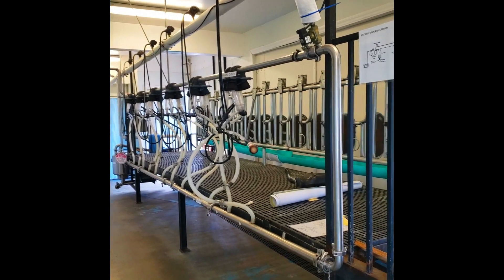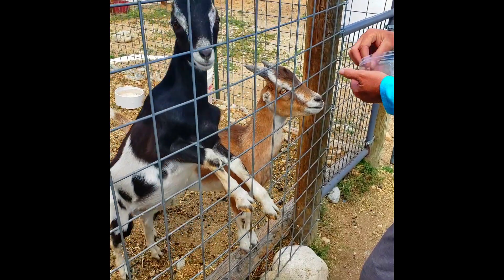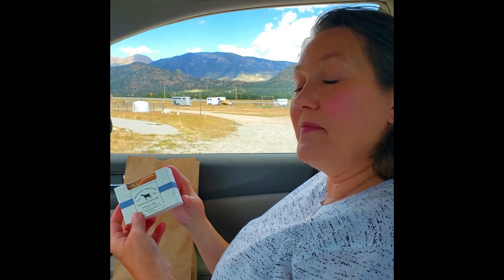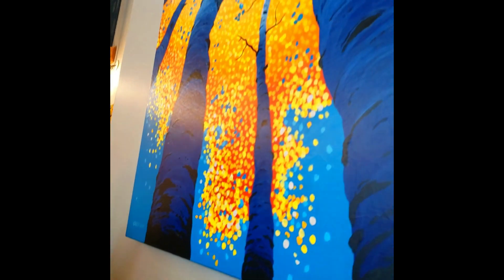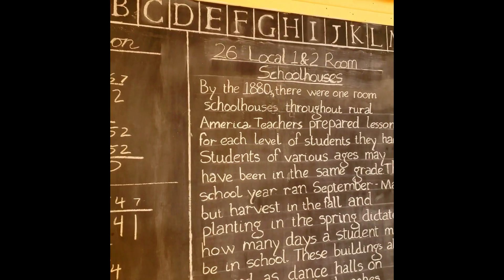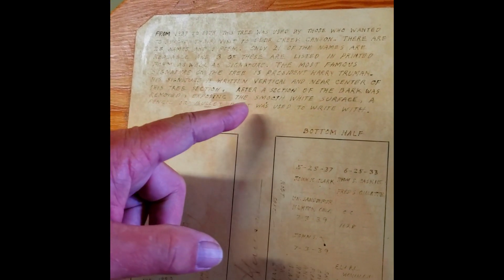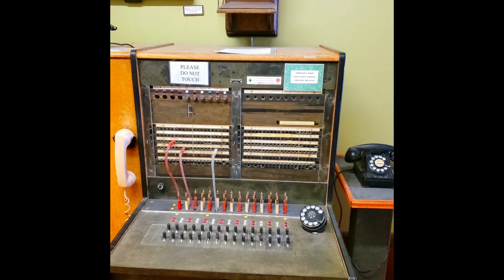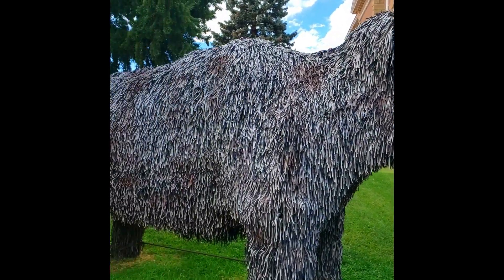Episode 86: Exploring Buena Vista Colorado - Full Time RV living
We explore Buena Vista Colorado on our way south for the winter.  We live full time in an RV and call ourselves 'Natural State Rebels'.  After breaking down in Leadville, we found a great diesel mechanic in Buena Vista so we had some time to visit some cool places around town.   We check out a goat farm, a historic train tunnel road, and a heritage museum.